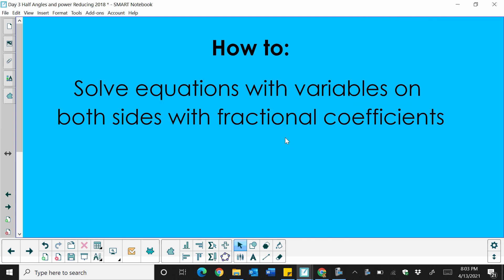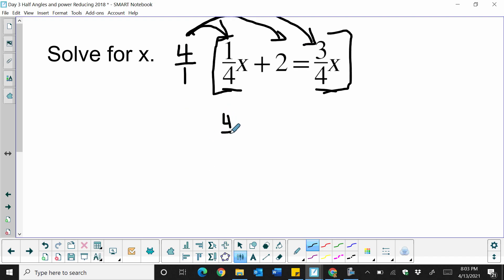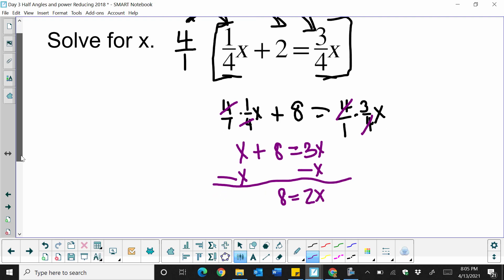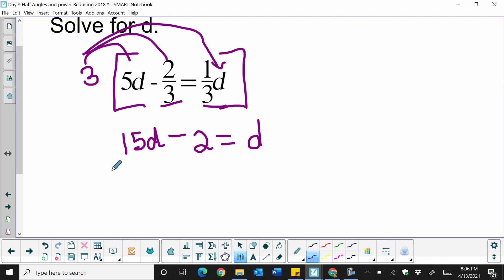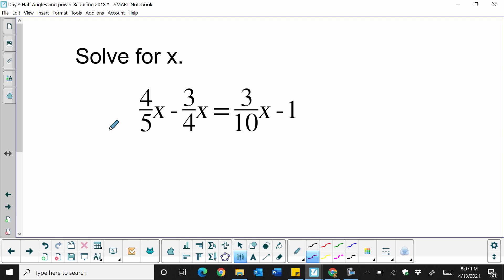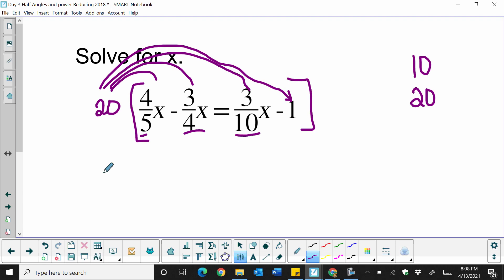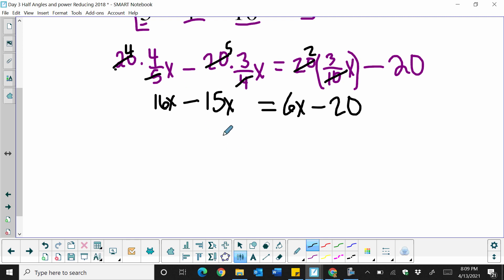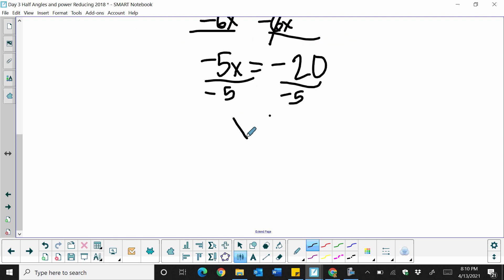Solving equations with fractional coefficients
Learn how to solve multistep equations with fractional coefficients. Example problems,
1/4x + 2 = 3/4x
5x -2/3 = 1/3x
4/5x - 3/4x = 3/10x -1
In order to solve problems with equations that have a fraction as a coefficient is to get rid of the fraction. You can do this by finding the lowest common denominator and then multiply this by all of the numbers.